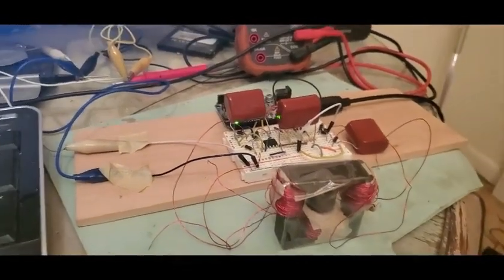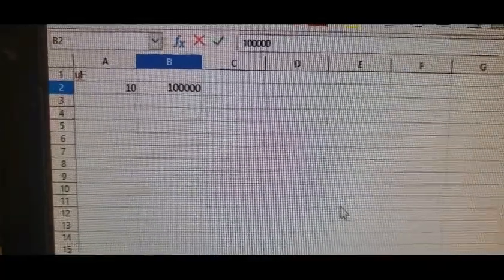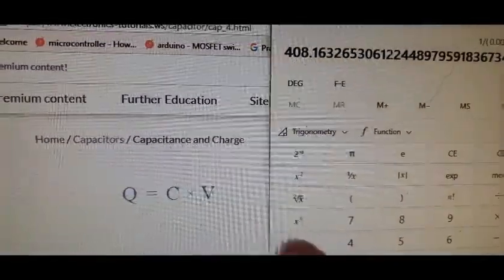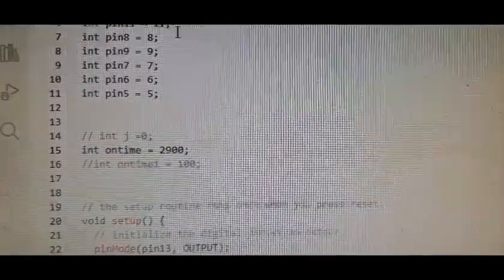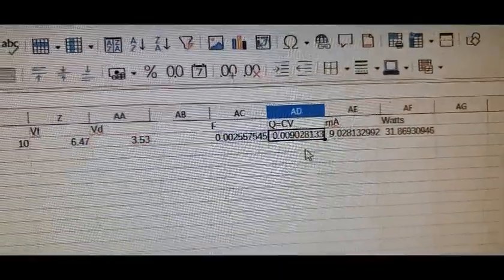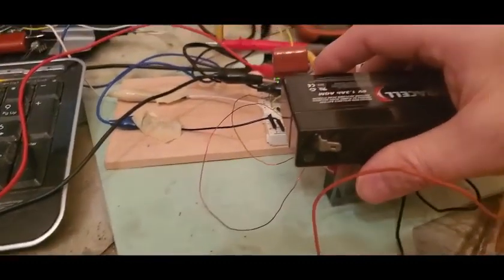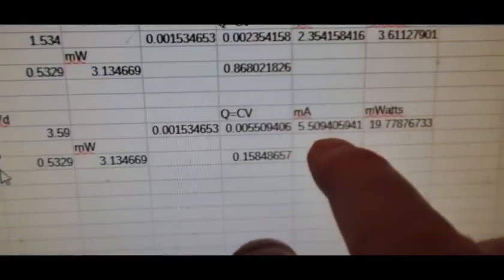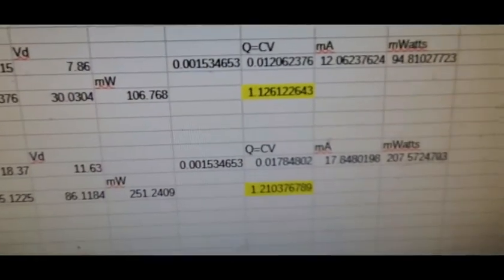Running a Bitoroidal Transformer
Fourth Video in a 4 part series on the Bitoroidal transformer/aka Motionless Electric Generator